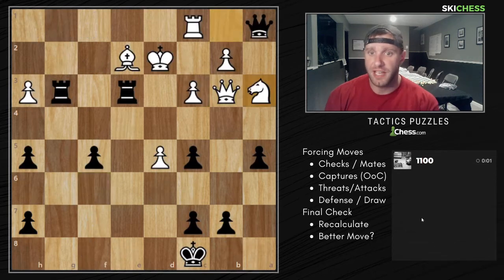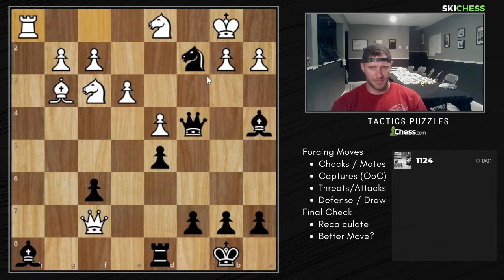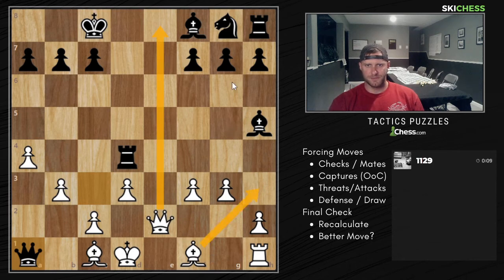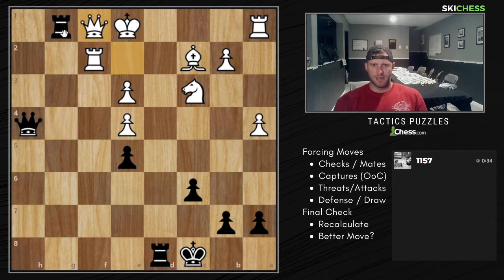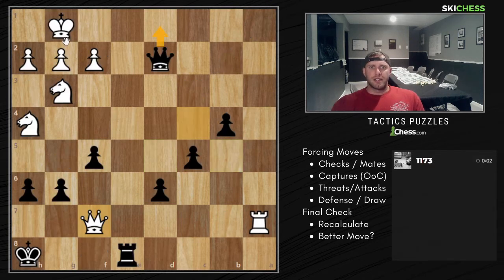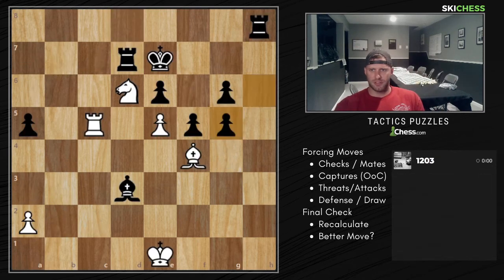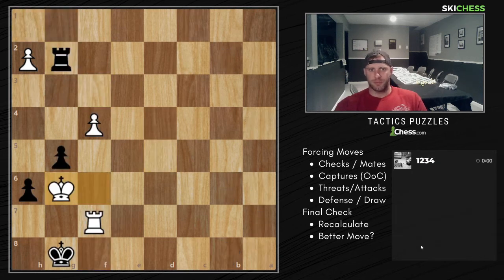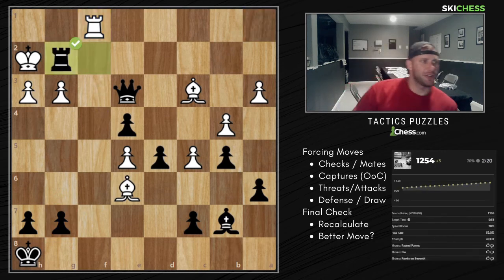Chess Tactics Explained || 1100 - 1250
I reset my rating from 2600+ back to square one =( I thought it was time that I start over and get a fresh look at puzzles! I'm hoping to hit 3000 one day! I hope my explanations help you get to your goals as well!

This video will take us from 1100 to 1250 rating.